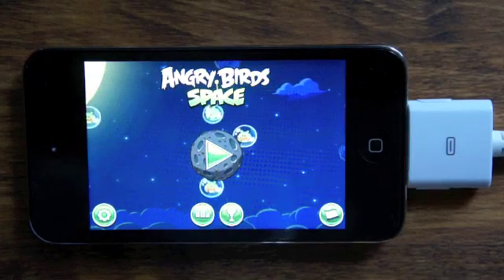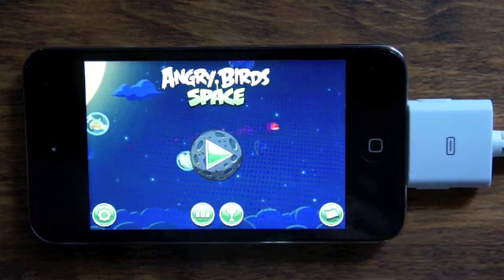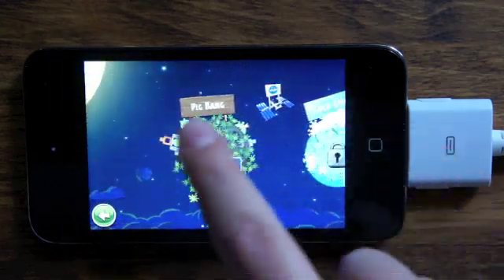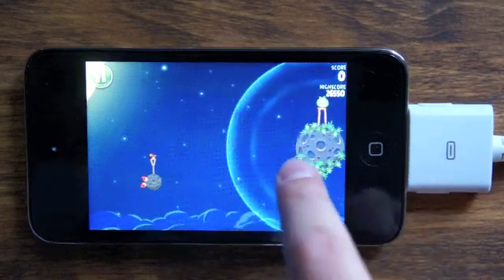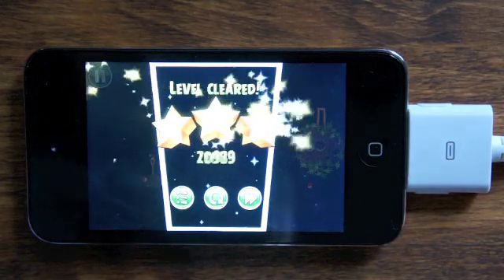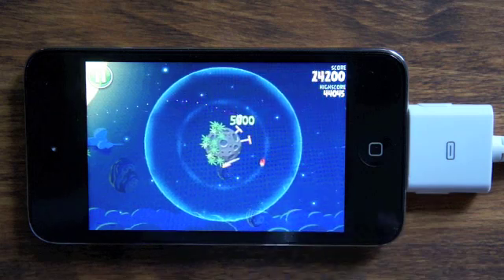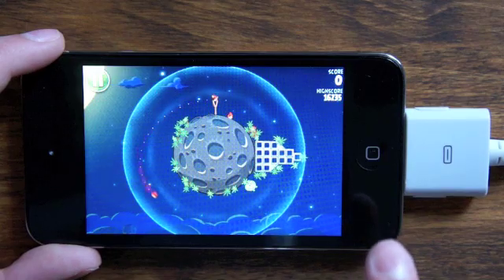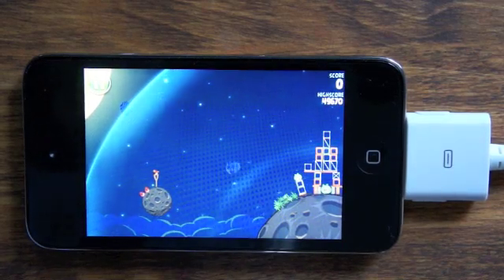Angry Birds Space Review - App for iPad, iPhone, and iPod Touch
Today we are taking a inside look at a new application for the iPad, iPhone, and iPod Touch (along with Android devices on the other hand), a new app by Rovio. A takeoff from the original Angry Birds and Angry Birds Seasons, there is now Angry Birds Space!